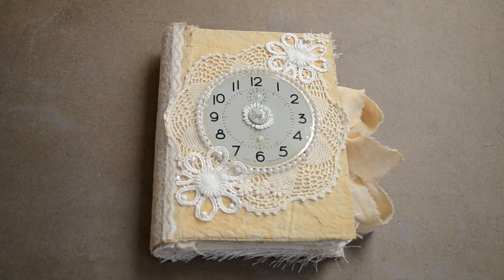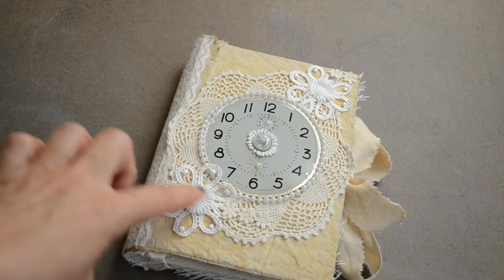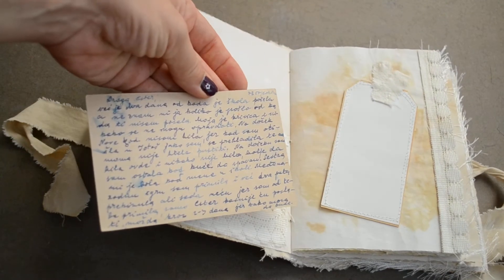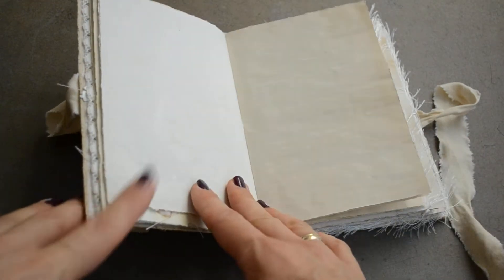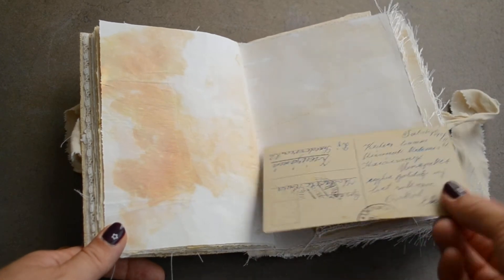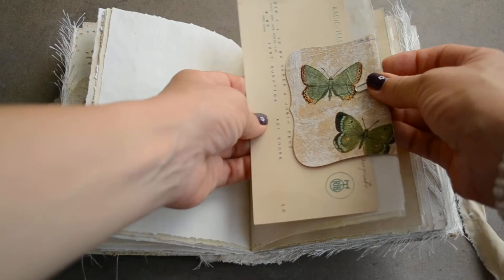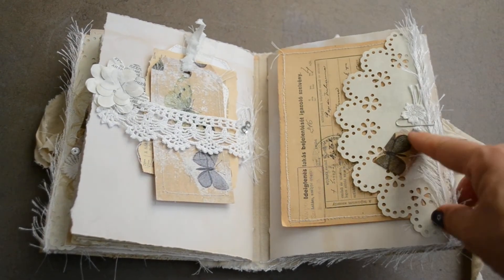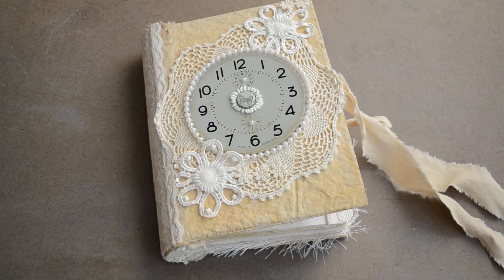Butterfly Journal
A Shabby Chic Butterfly Journal with vintage ephemera.